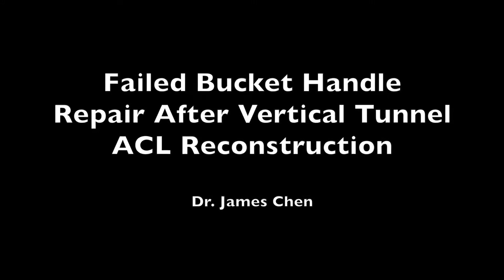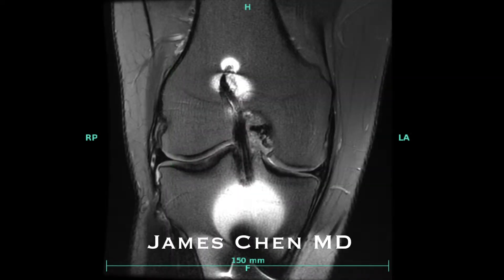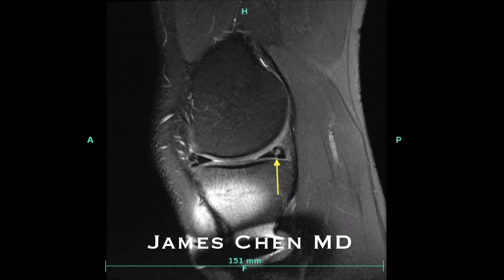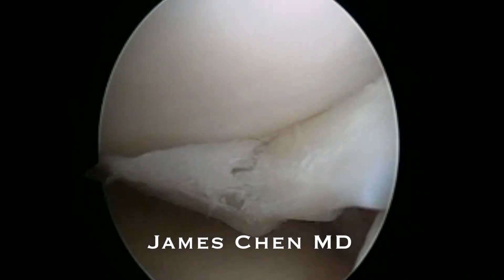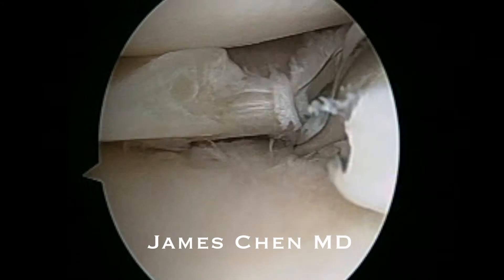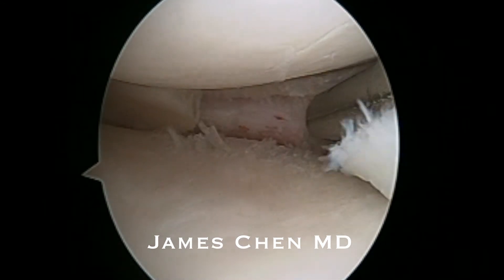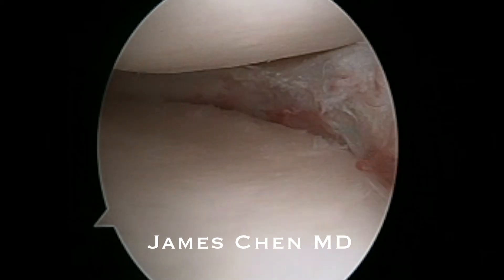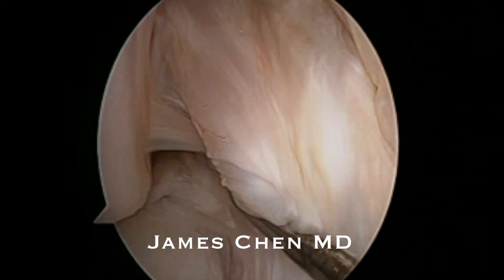Partial Meniscectomy after Failed Bucket Handle Repair from Vertical ACL Tunnel Placement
Arthroscopic orthopedic surgical video of partial meniscectomy of a failed bucket handle medial meniscus repair after vertical ACL tunnel placement of the knee from San Francisco Orthopaedic Sports Medicine Surgeon Dr. James L Chen, MD.